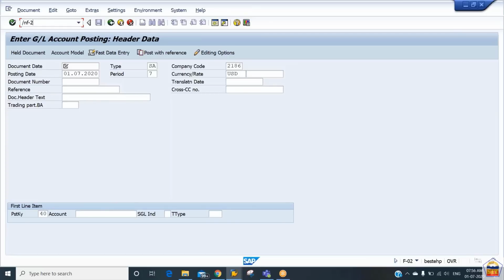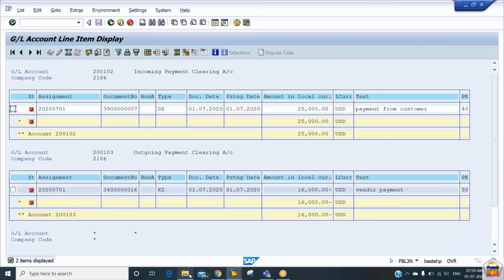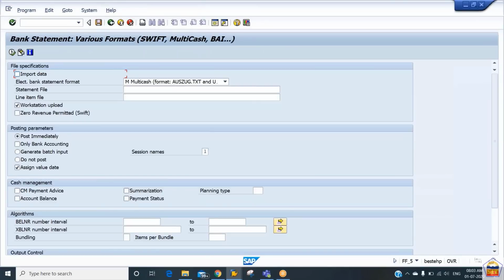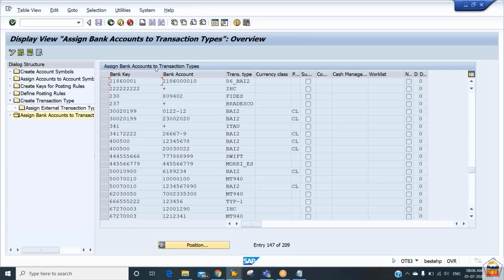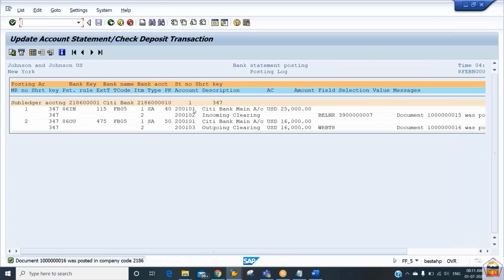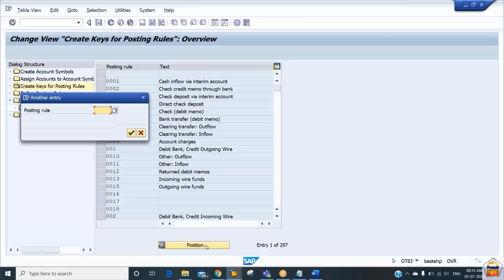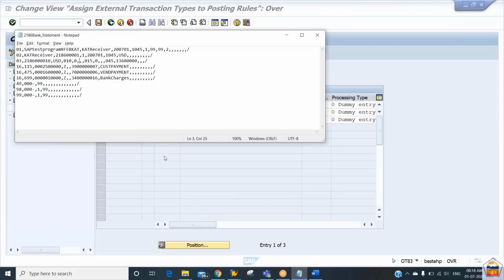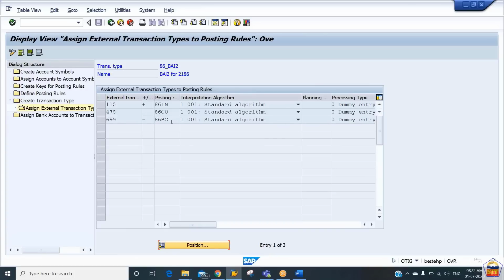SAP FICO Class - 42 | Testing the Electronic Bank Statement | EBS File Format and EBS Errors Fixing